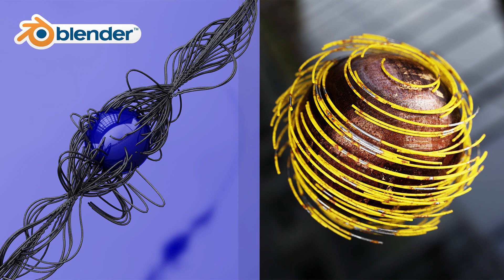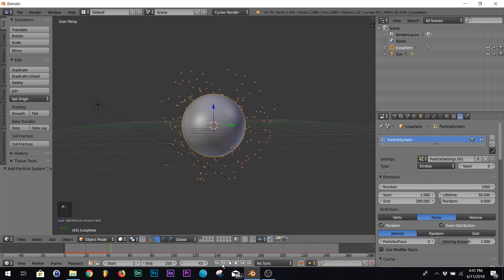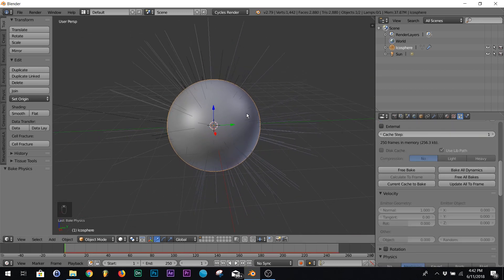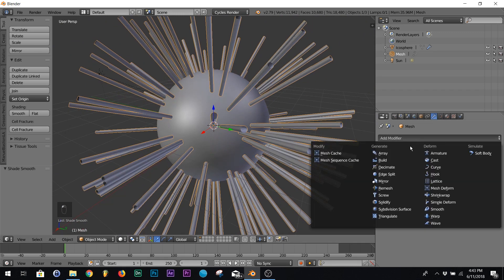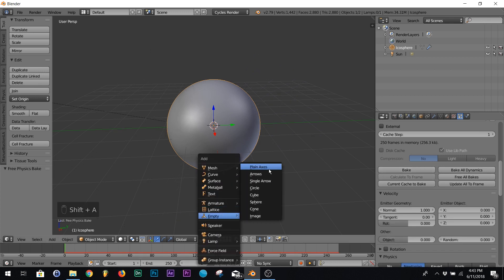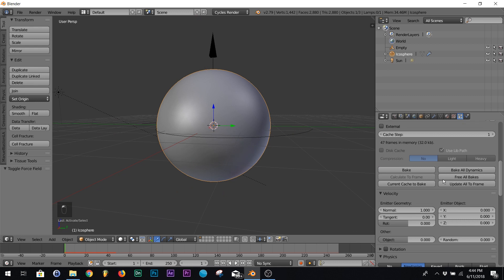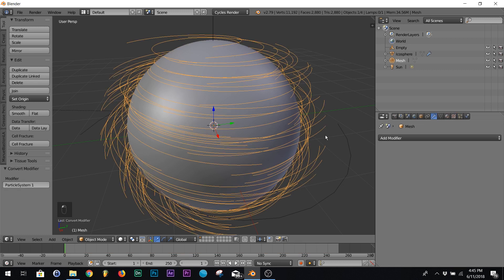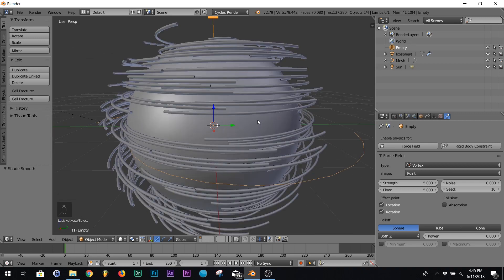Blender - Easy Lines/Tubes with particles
Using particles and force fields to model lines